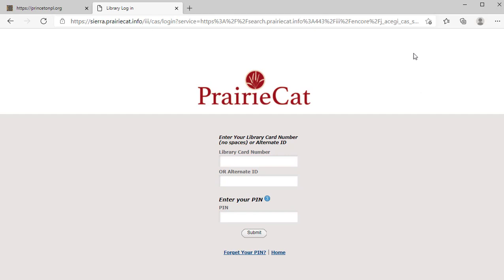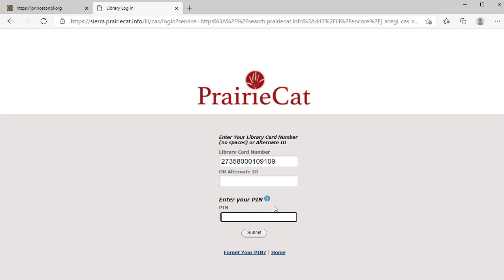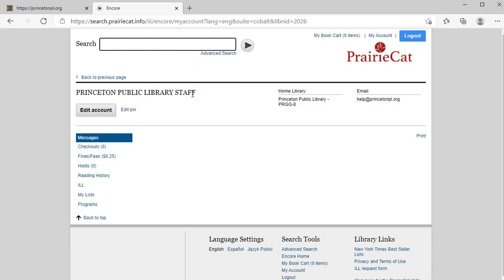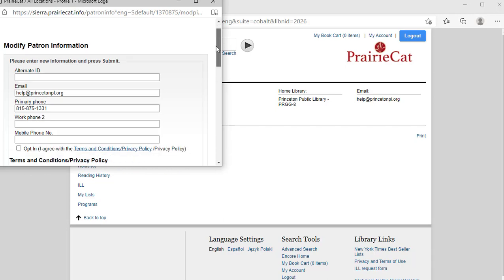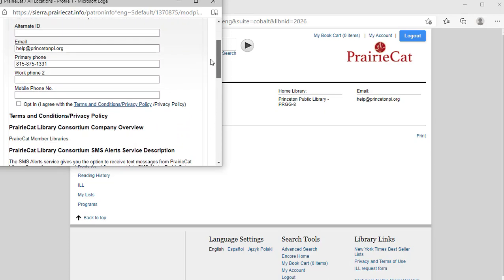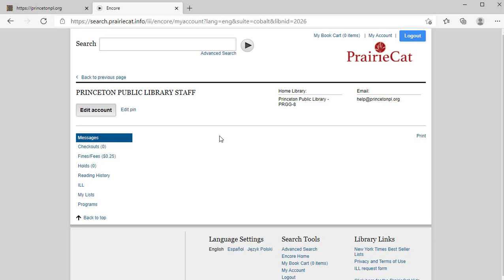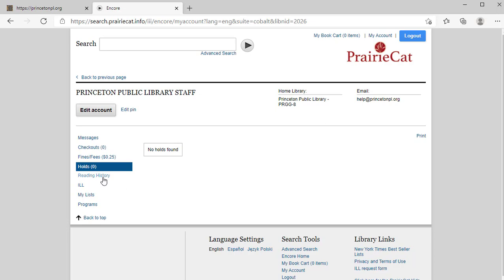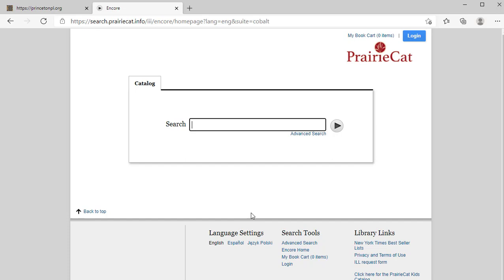Introduction to Encore screen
This video gives an introduction to the Encore online catalog for library patrons. The presenter demonstrates how to sign in with your library card, view account settings, opt in for text alerts, and opt in for reading history. Please contact the library if you have any questions. Thank you!